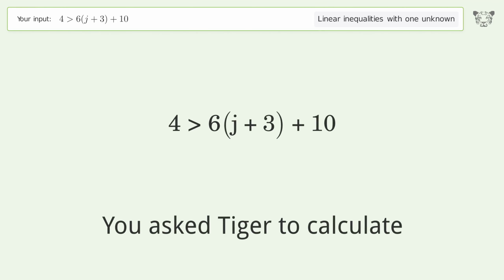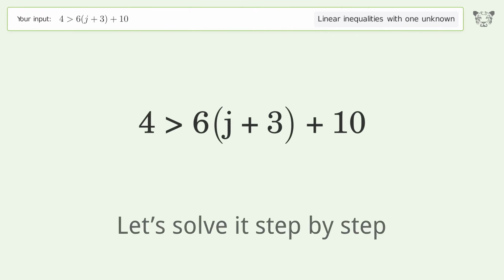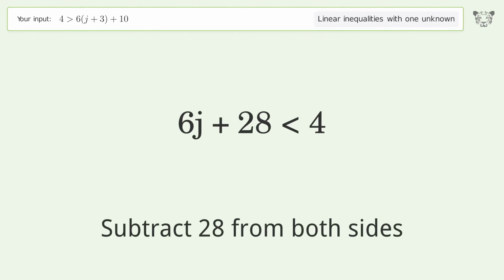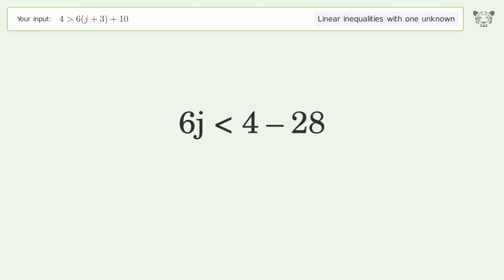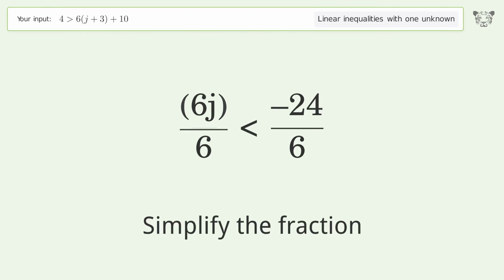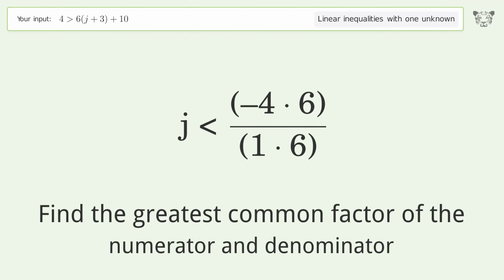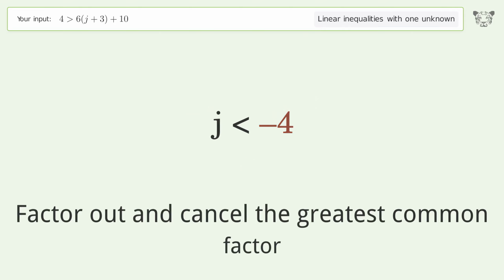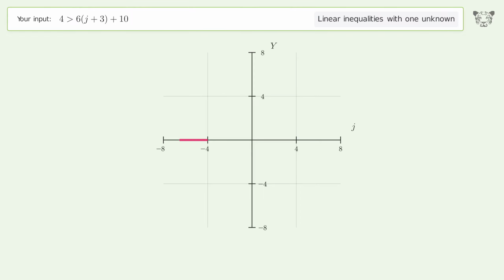Solving Linear Inequalities: 4 is Greater Than 6(j+3)+10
Struggling with 4 is Greater Than 6(j+3)+10? Watch our step-by-step video on Tiger Algebra to master this linear inequality effortlessly. Also, check out for more tips and tricks